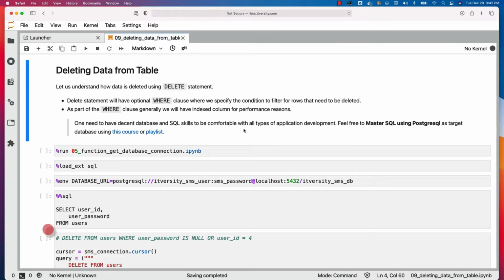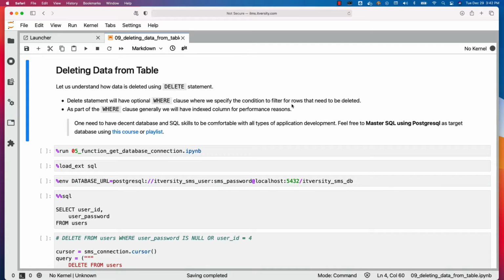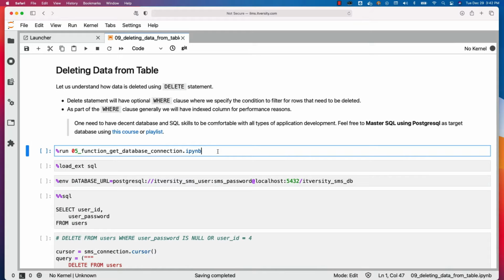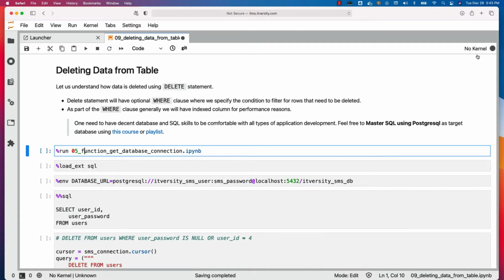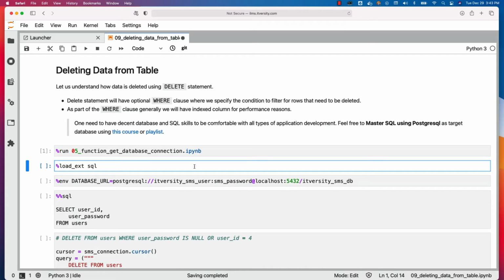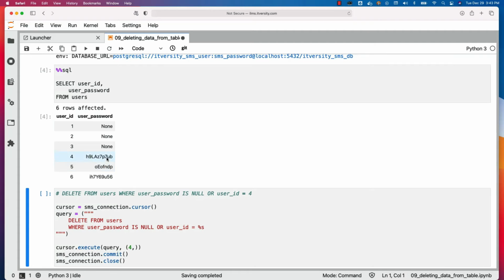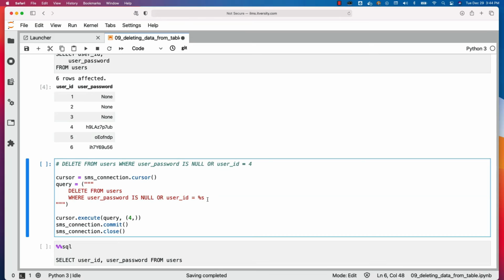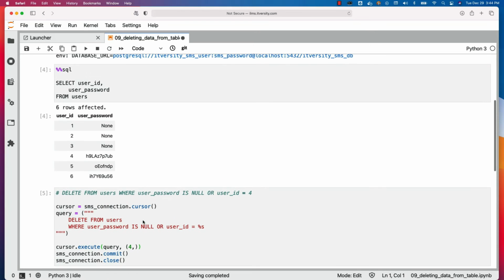Programming Essentials Python - CRUD Operations - Deleting Data From Table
Let us understand how data is deleted using DELETE statement.

More top rated DataEngineering Courses from itversity 👇🏻